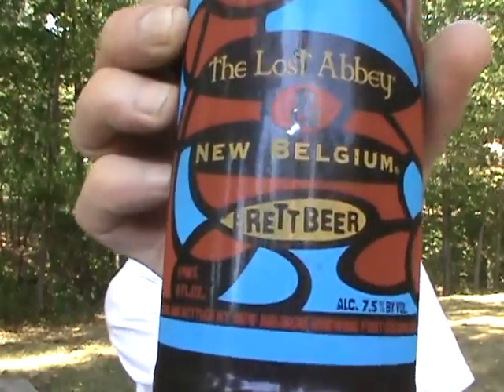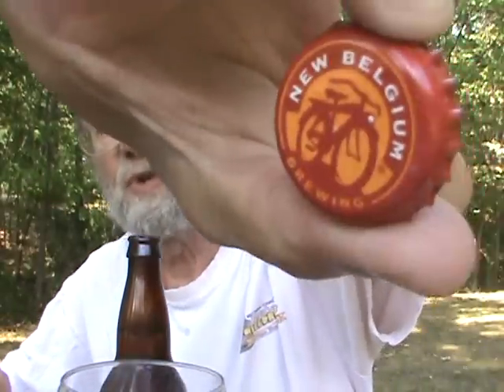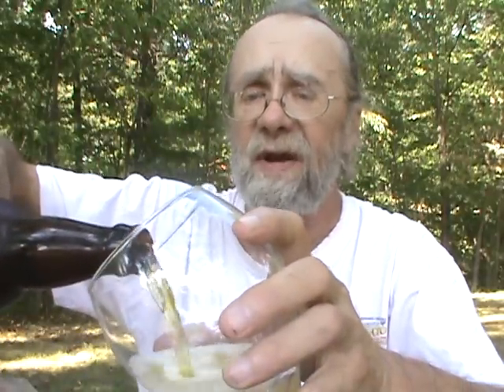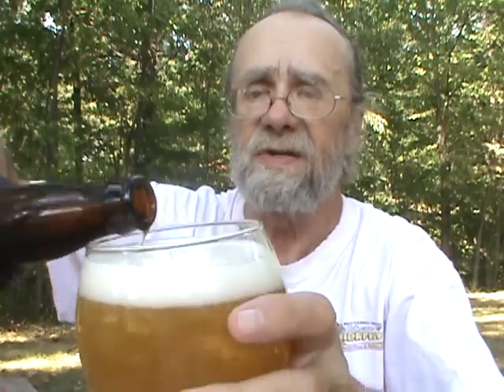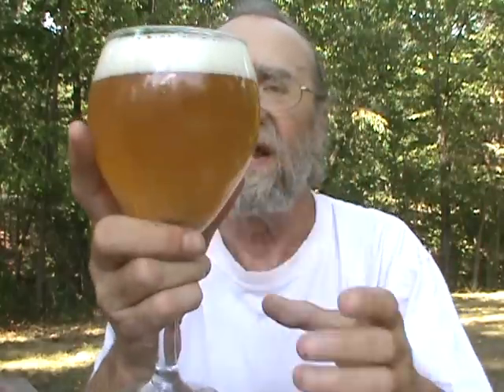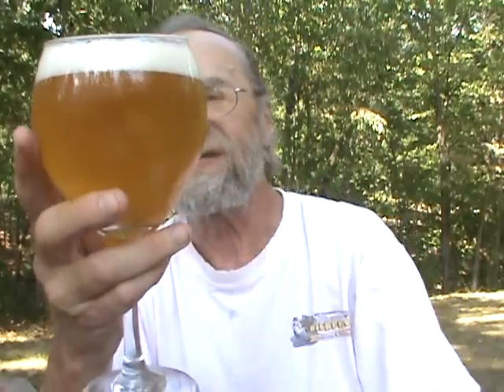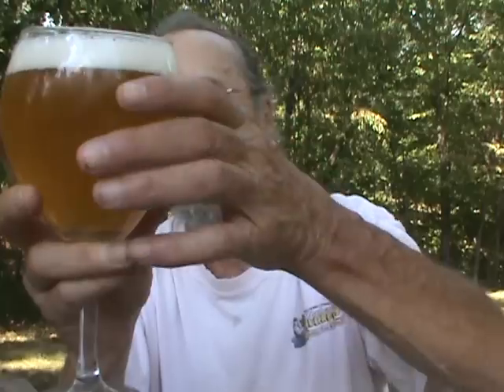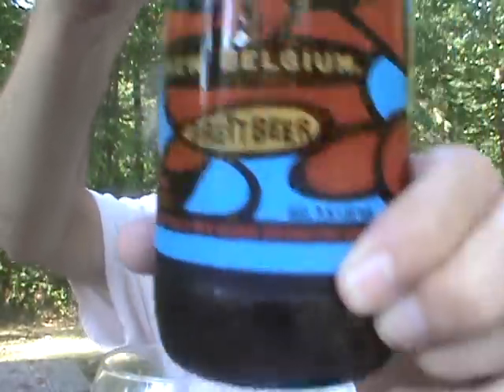New Belgium Lips of Faith Brett Beer Keith's Beer Reviews # 373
New Belgium Lips of Faith Brett Beer
The best part of collaboration is discovering mutual passions. With Lost Abbey, it is the wild, Belgian yeast Brettanomyces. The Lost Abbey Collaboration is brewed simply with pale malts, accompanied by Target, Centennial and Sorachi Ace hops for a hint of citrus. But the brettanomyces is in the spotlight; a full brett fermentation offers bold pineapple overtones and a funky, sour edge. The shining, golden shade is specked with haze, and the beer is warming and dry. The Lost Abbey Collaboration is full of wild wonder and will leave you wanting more.

Birthdate - July, 2012
 7.5% ABV
Hops
Target, Centennial, Sorachi Ace
Malts
 Pale